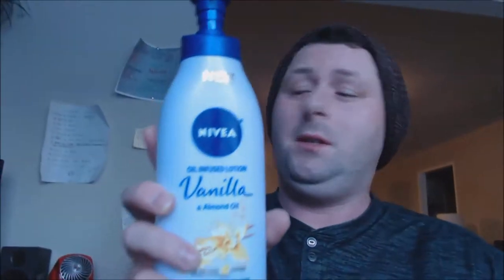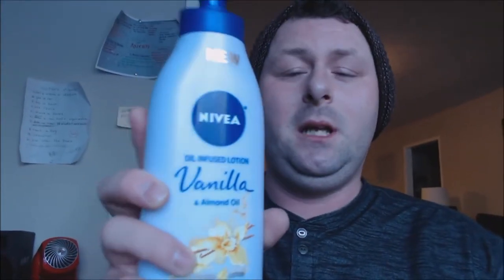Nivea Oil Infused Lotion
This product is really a great product to wear in the winter as it is oily and keeps your skin from drying out. As I rate my product reviews on a 1 to 5 scale this one gets a 4. It loses a star due to it taking a while to rub into the skin.